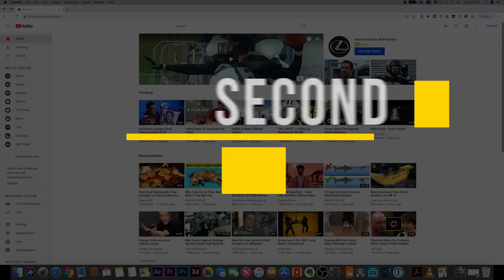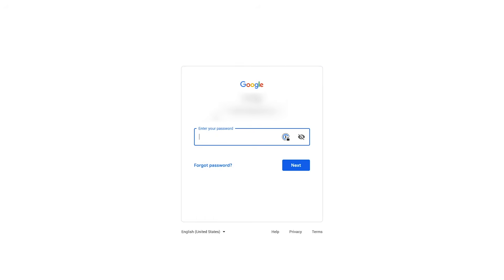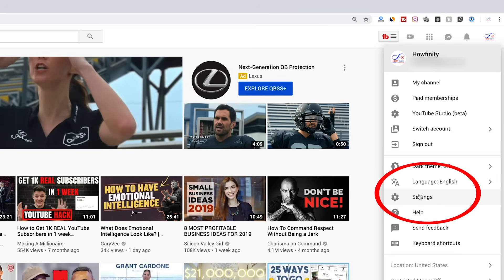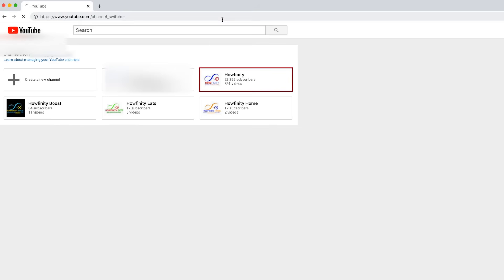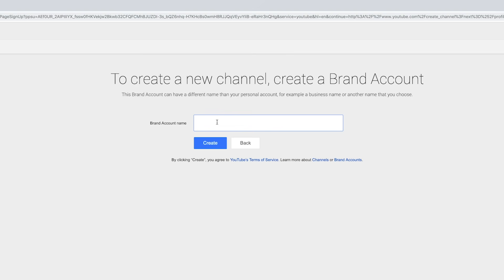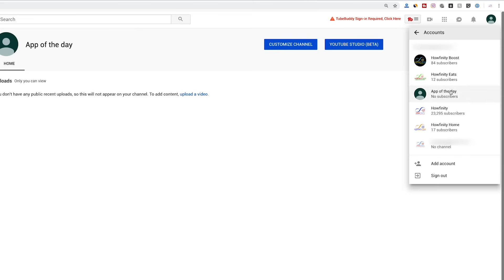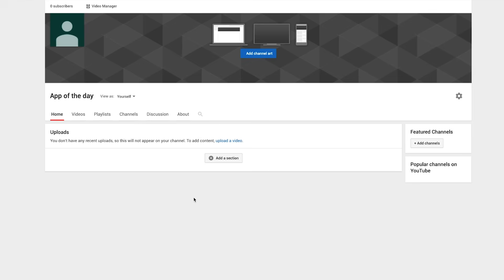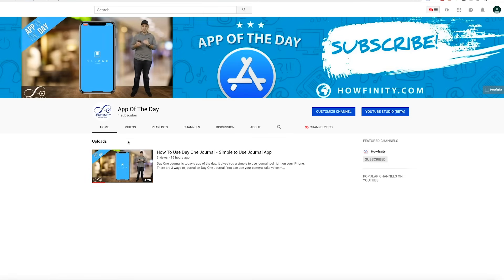How to Make a Second YouTube Channel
Want to make a second YouTube channel? You should make it under the same Google account.  A single Google account allows you to make many YouTube channels.

Here is a plugin for YouTube every single YouTuber needs.

The process is really simple.  You can log in to your first YouTube account and then go

You'll see your current channels and an option to create a new one.